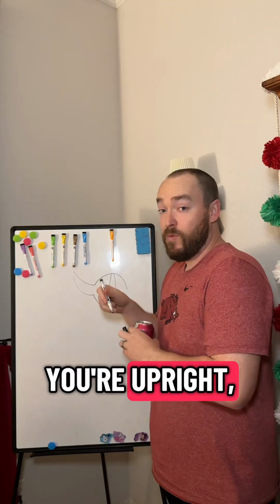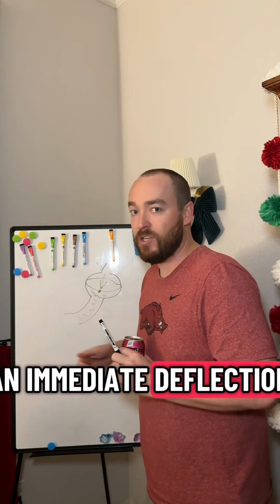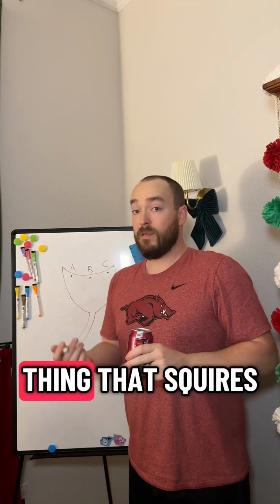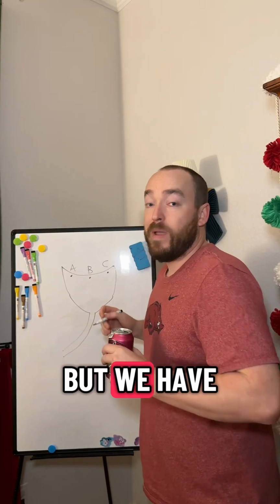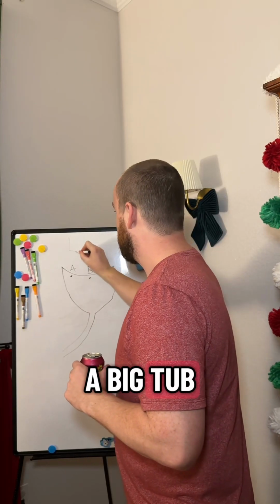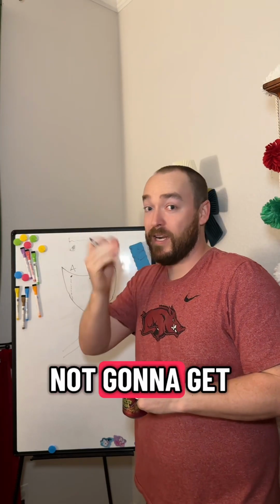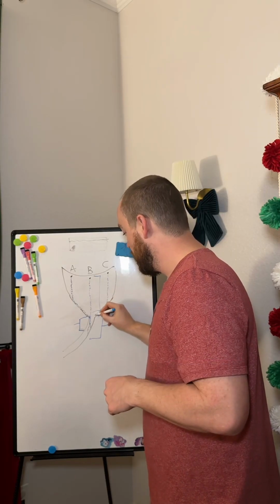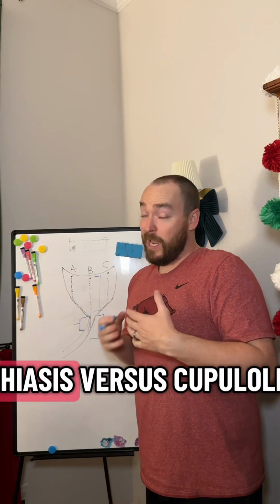Cupulolithiasis vs. Canalithiasis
Why is there a delay of nystagmus with canalithiasis but no delay with cupulolithiasis? Let’s find out.